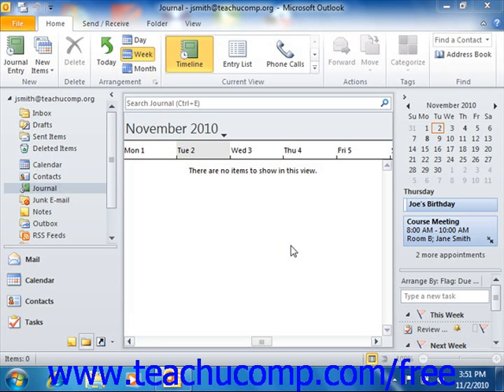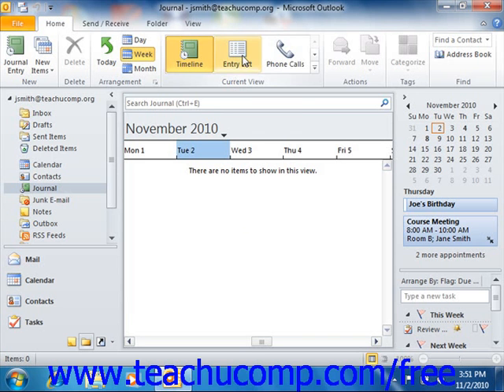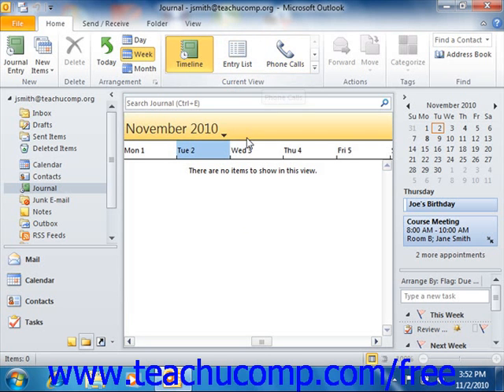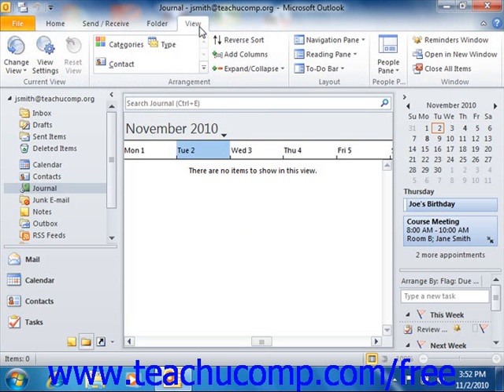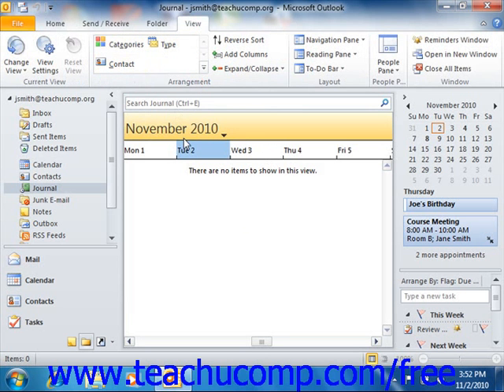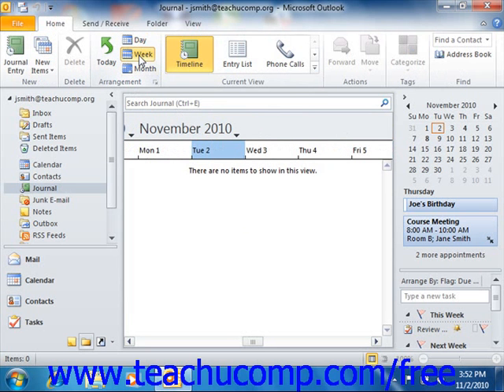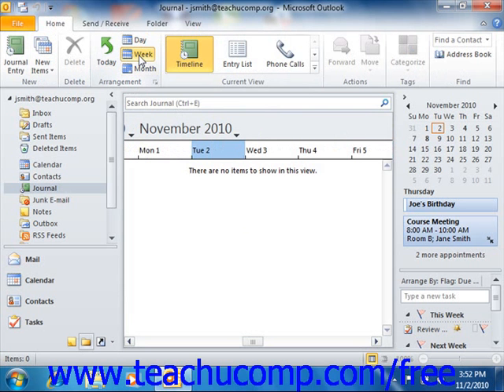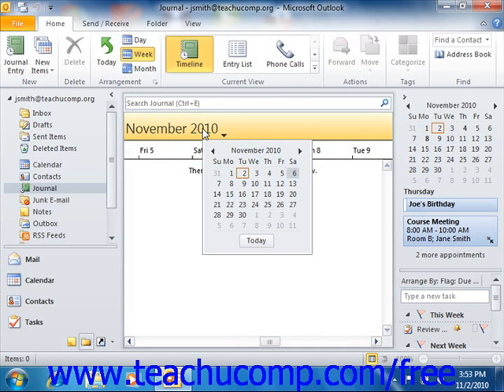Outlook 2010 Tutorial Switching the Journal View Microsoft Training Lesson 9.2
Learn how to switch the journal view in Microsoft Outlook - the most comprehensive Outlook tutorial available. Visit us today!